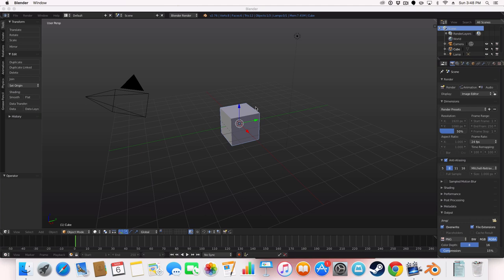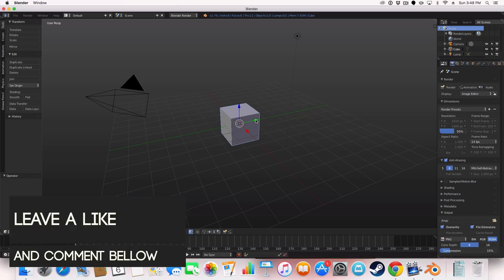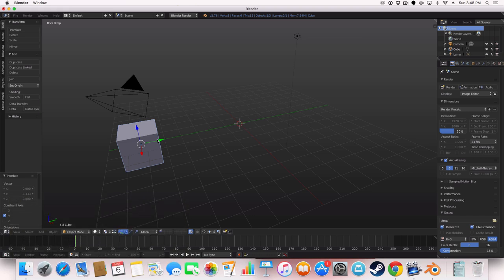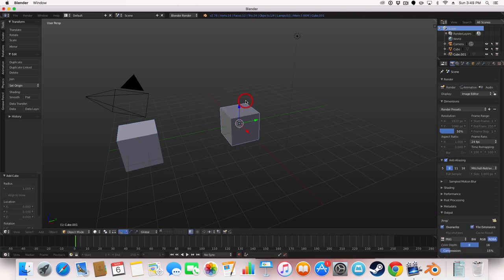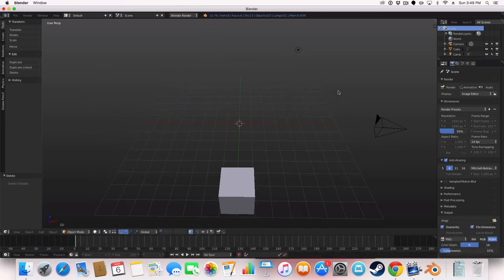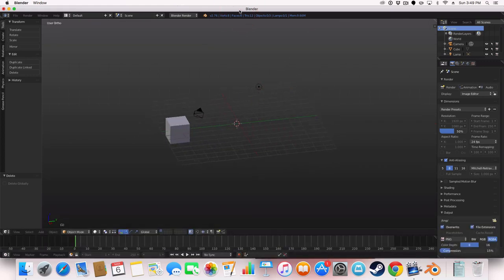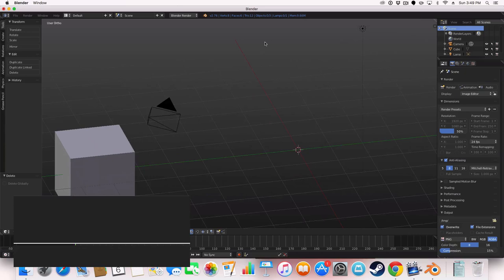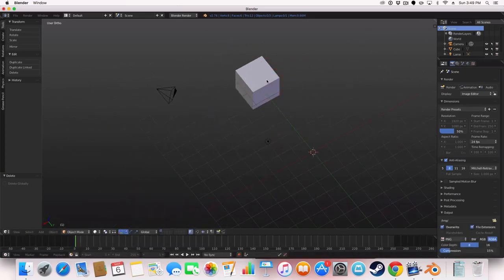Blender Tutorial: Centre 3D Cursor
Hello and welcome to a brand new tip video. In this vip video we will be covering the simple command to centre the 3D cursor.

-Manuel Graphics